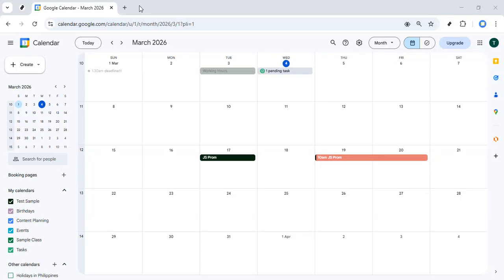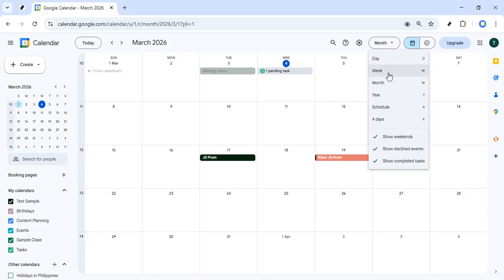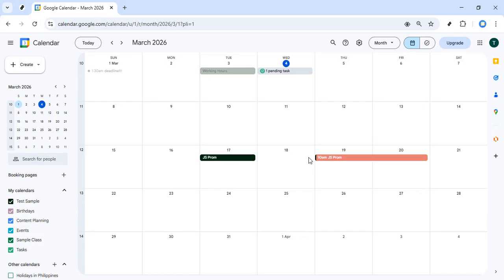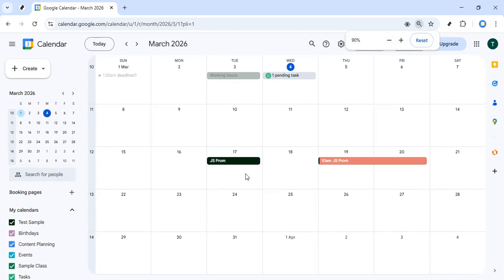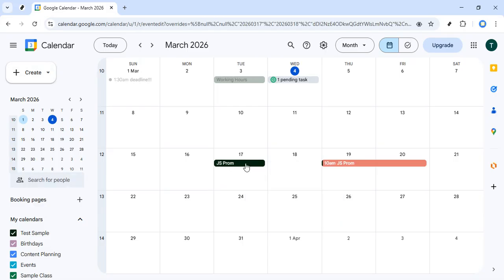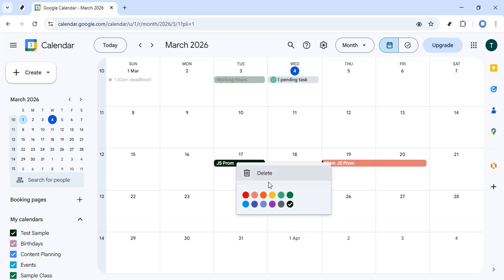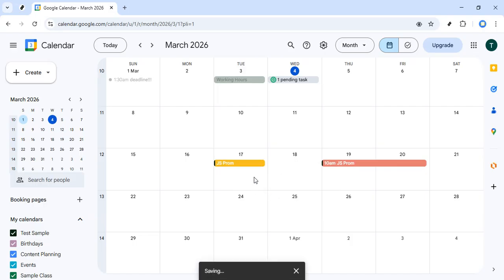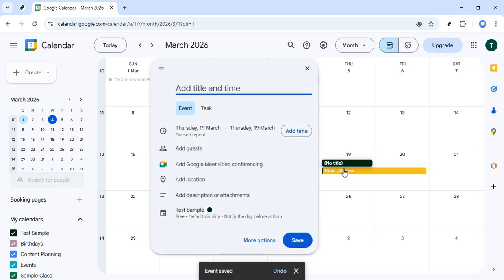How to Highlight Events in Google Calendar (Simple Guide)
In this professional tutorial, we will guide you through the process of highlighting events in Google Calendar to enhance your scheduling efficiency. By effectively using this feature, you can easily distinguish important events from the rest, making it simpler to manage your time.

Throughout this video, you will learn how to customize your event colors and set reminders, which will help streamline your calendar usage for both personal and professional activities. Watch till the end to master Google Calendar and optimize your planning workflow!